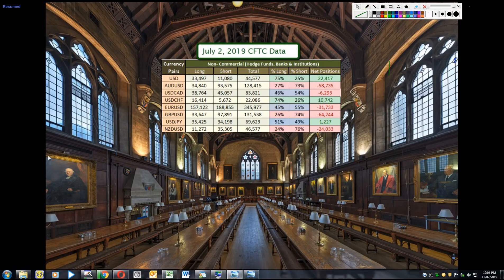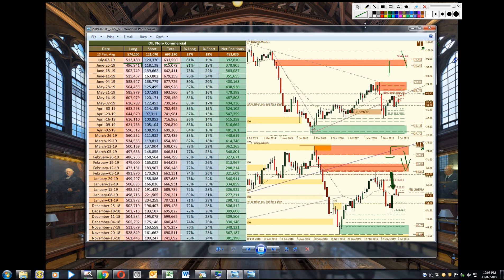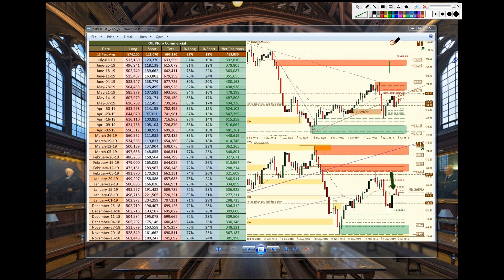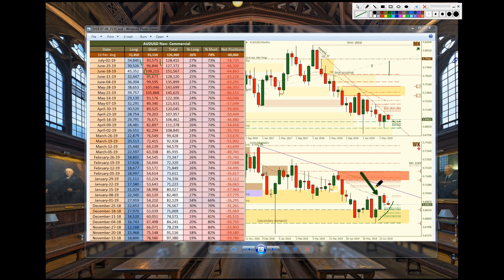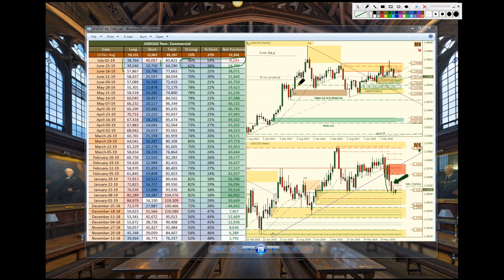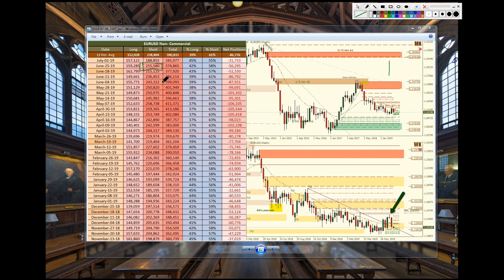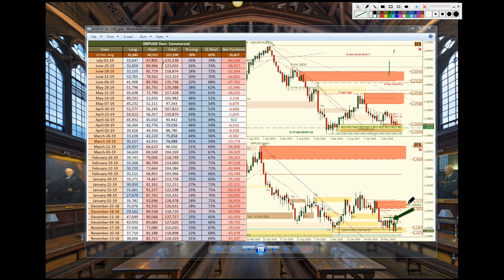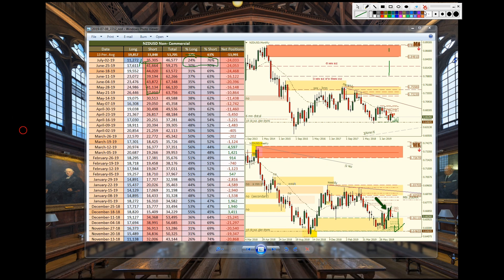Institutional FOREX positions as of July 2 19 based on CFTC and Supply and Demand